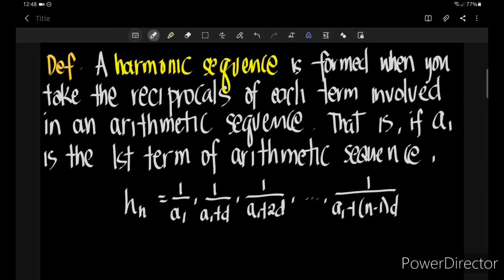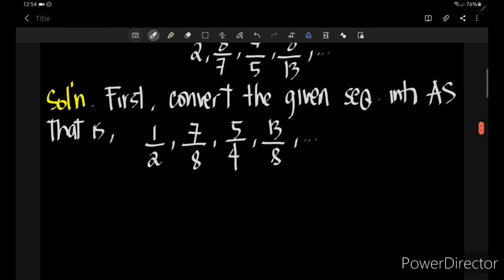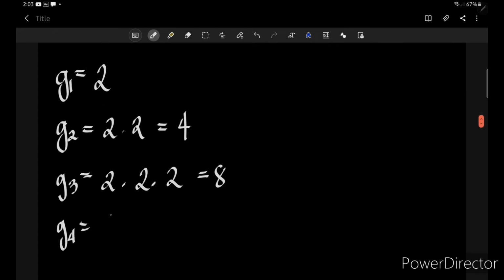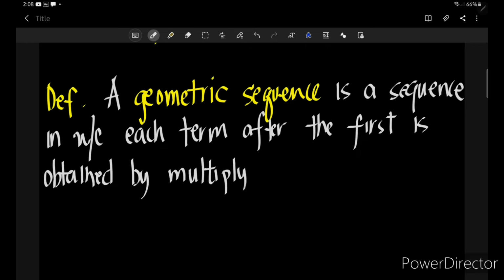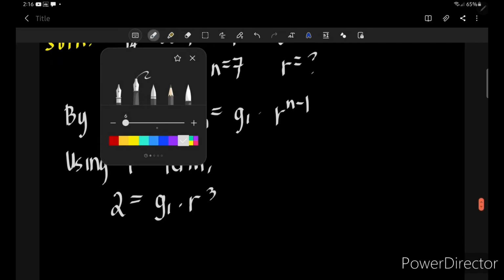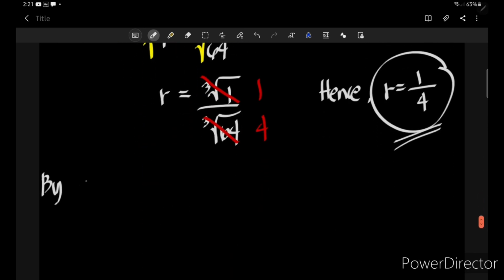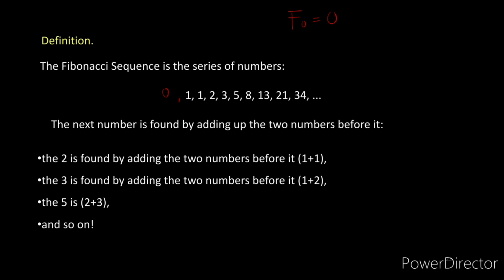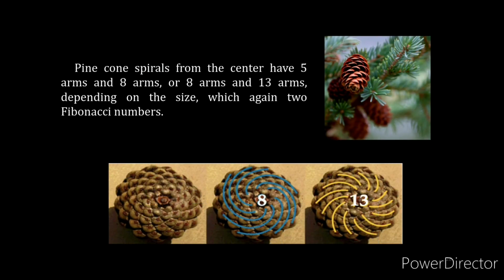Sequence and Series | Part 2